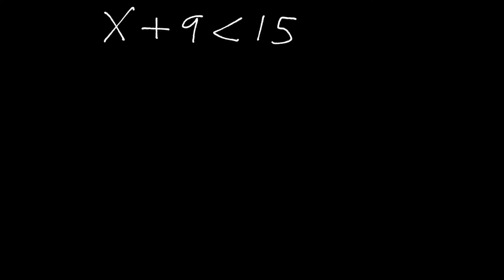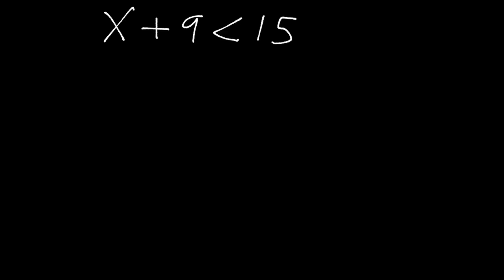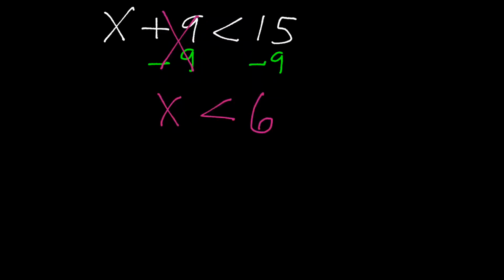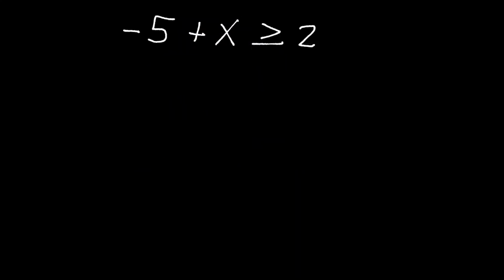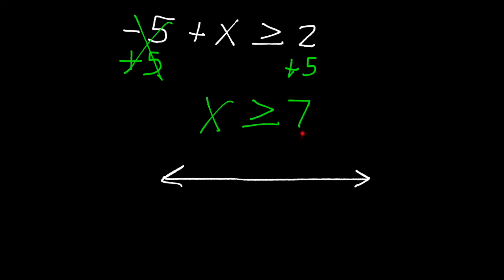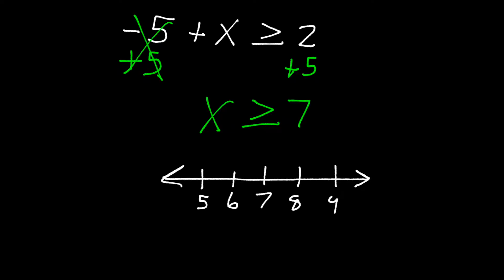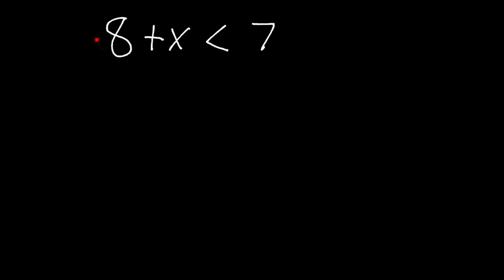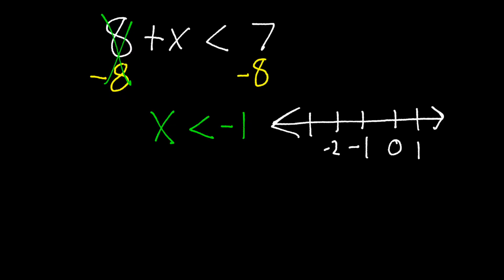Solving Inequalities by Adding or Subtracting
Students practice solving and graphing inequalities that involve only addition or subtraction